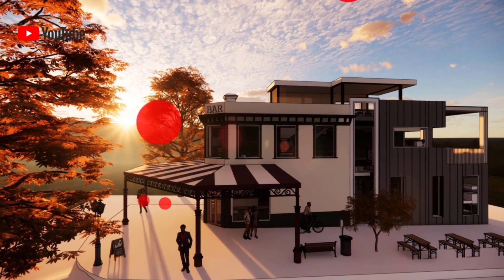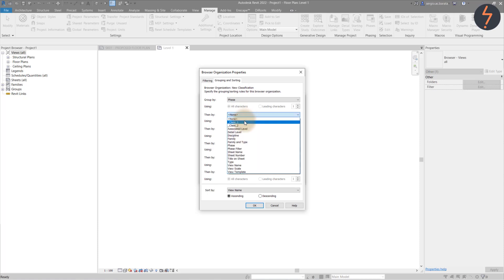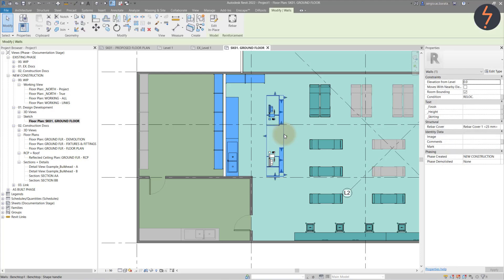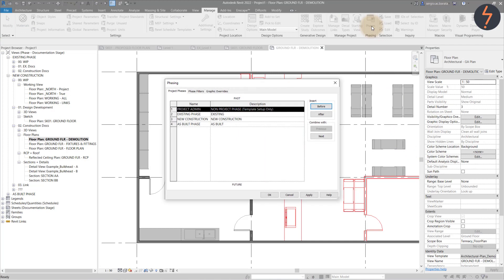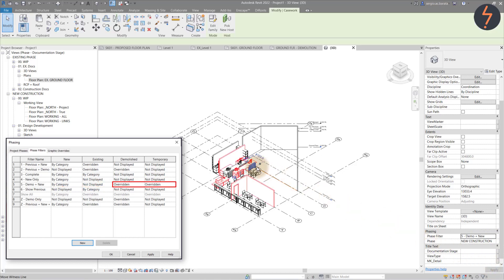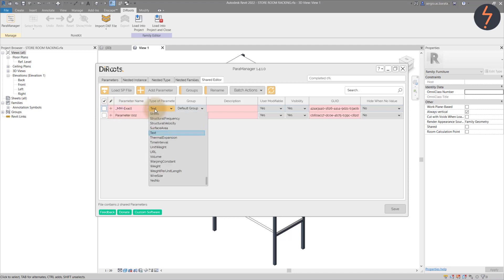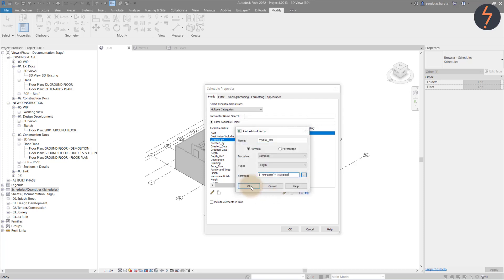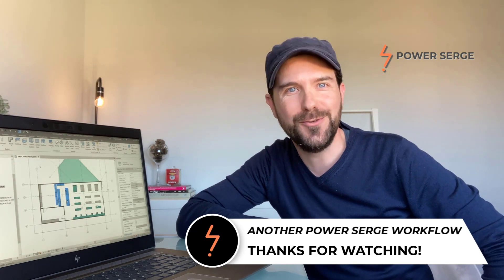4 Essential Revit Template Systems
Making a Revit template can be tricky. If you are new to this process, then this is the tutorial for you. In this video, I share 4 essential systems that every template should use. Follow along with the easy-to-follow guides.

• 3Dconnexion SpaceMouse Wireless

00:00 - Intro

Project Browser Classification
00:27 - [Example]
01:05 - [Step 1 - Create Project Parameter]
01:47 - [Step 2 - Create Project Parameter]
01:54 - [Step 3 - Create New Classification]
02:34 - [Step 4 - Application]

Colour Filters
03:50 - [Example]
04:23 - [Step 1 - Create Project Parameter]
04:48 - [Step 2 - Application]

Phase Filters
05:23 - [Example]
06:02 - [Step 1 - Understand the Phase Dialogue]
06:15 - [Step 2 - Graphic Overrides]
06:45 - [Step 3 - Phase Filters]
08:06 - [Step 4 - Temporary Phase Status]
08:30 - [Step 5 - Audit Phase Filters]

Shared Parameters
08:44 - [Example]
09:08 - [Step 1 - Create a Parametric Link Between a Family & a Project]
09:20 - [Step 2 - Create Shared Parameters File with DiRoots ParaManager]
10:40 - [Step 3 - Push Shared Parameters into a Family]
11:03 - [Step 4 - Application, Through Schedules]
13:15 - [Step 5 - Comparison Schedules]